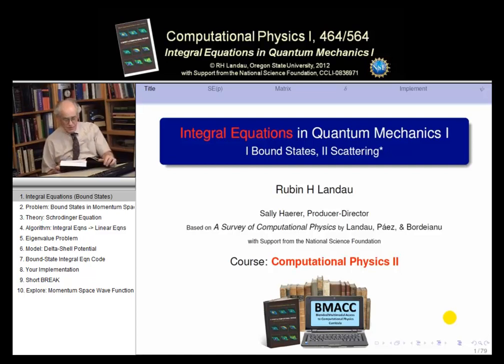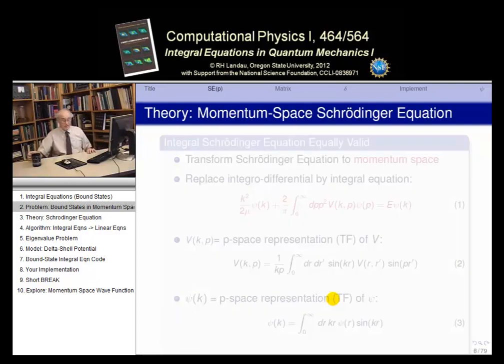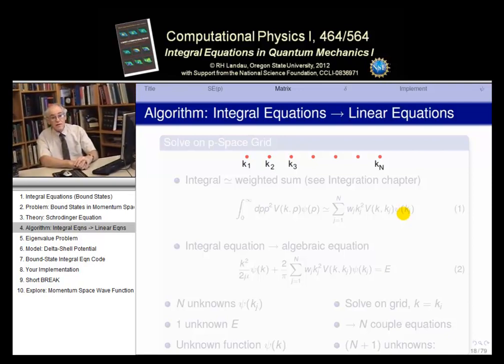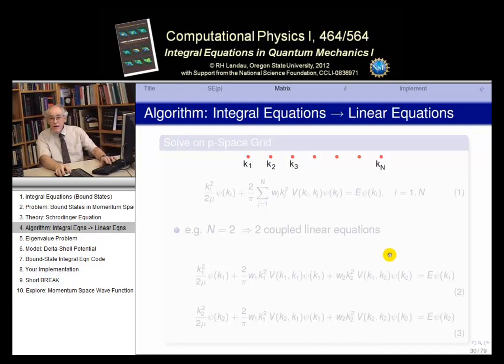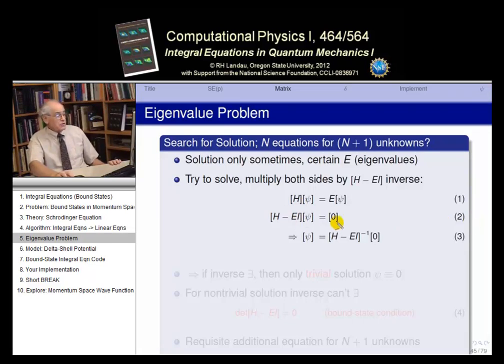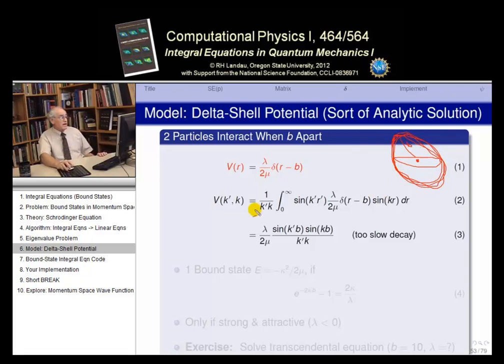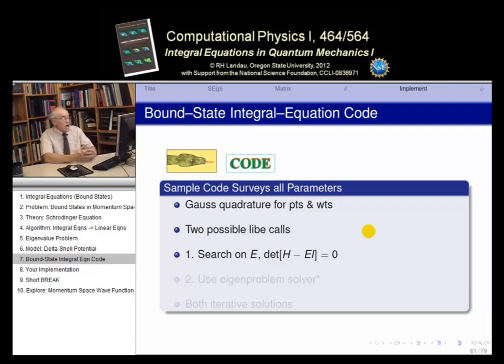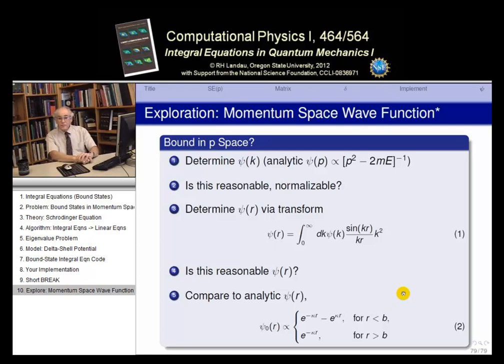26.1 Integral Equations for Quantum Bound States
The solution of the momentum space Schroedinger equation for quantum scattering. An eigenvalue problem.